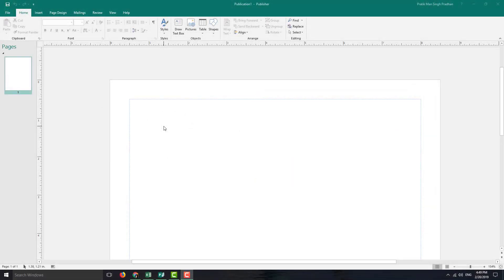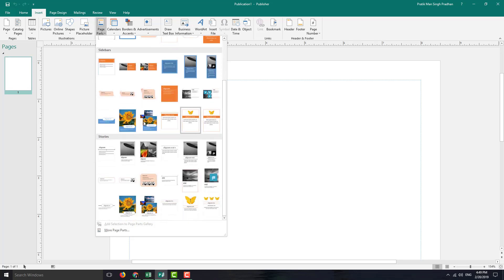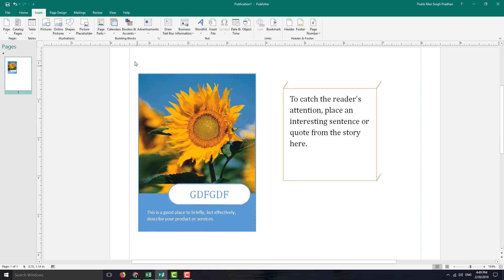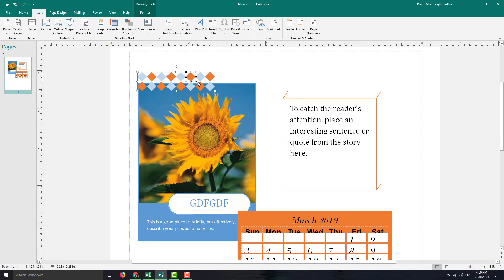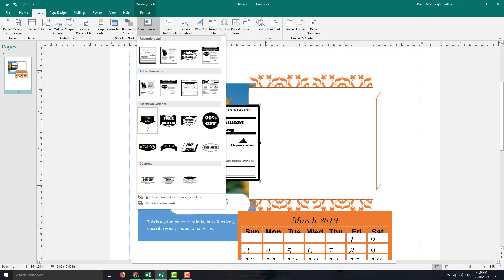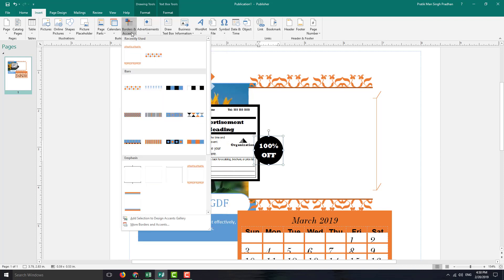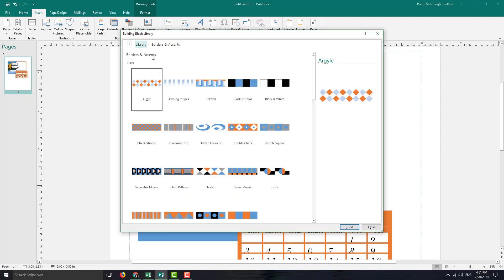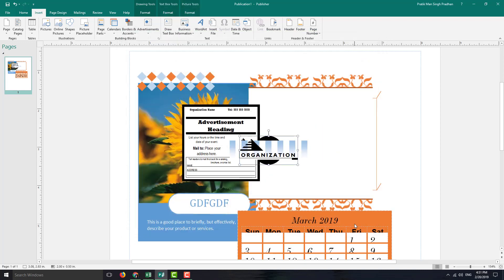MS Publisher Tutorial - Lesson 43 - Using Building Blocks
In this tutorial, we will be discussing on Working with Making and Using Building Blocks in Microsoft Publisher.